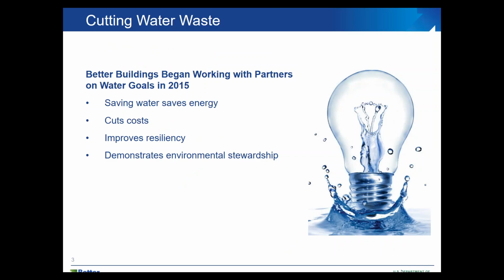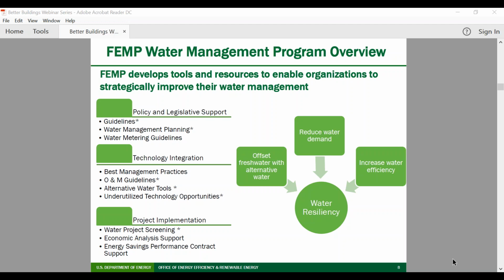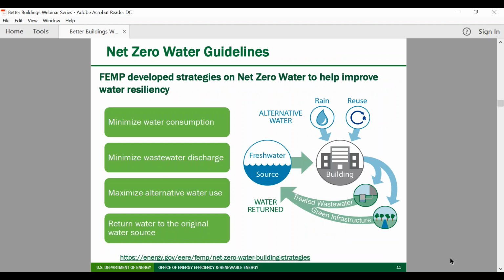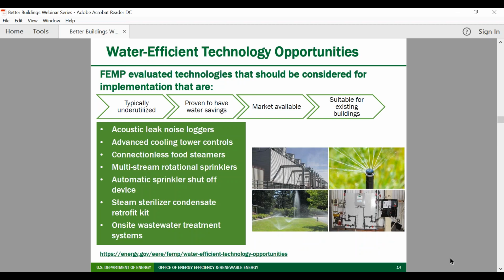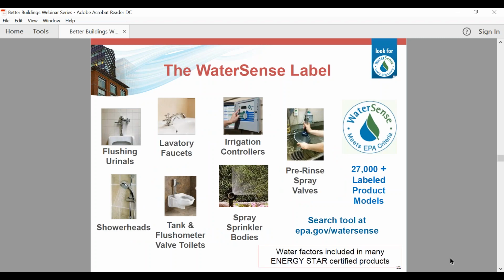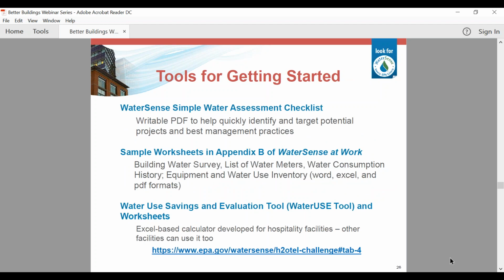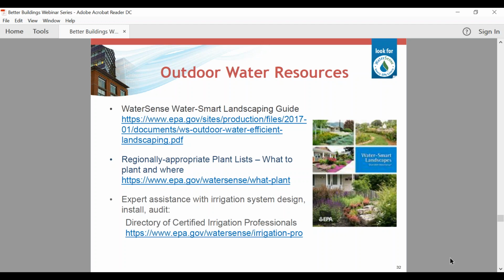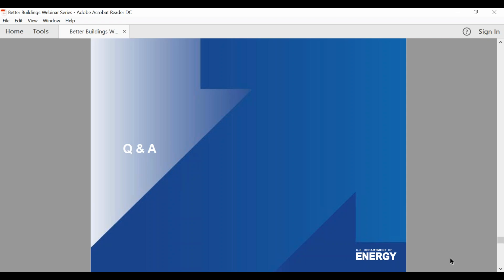Cutting Water Waste: DOE and EPA Resources to Advance Water Efficiency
Learn about tools and resources from the Energy Department and U.S. Environmental Protection Agency that can help you meter and track water consumption, identify savings opportunities, and implement best practices to accelerate your water saving strategies.